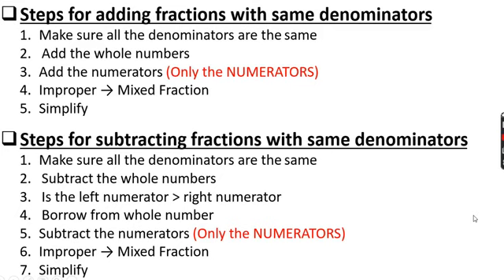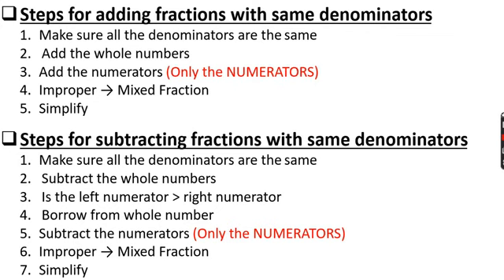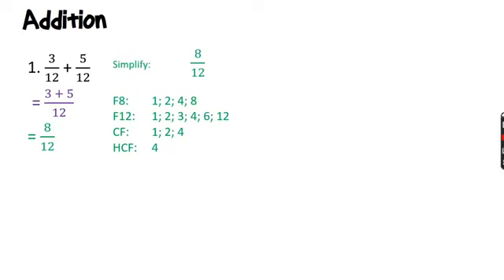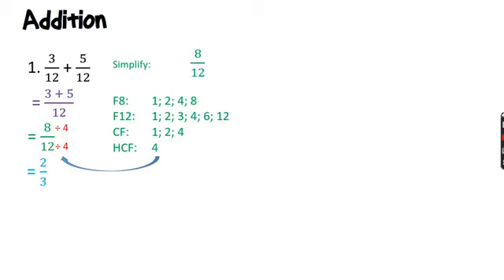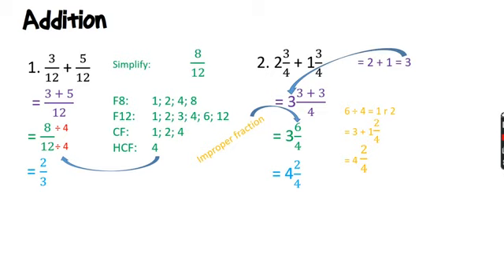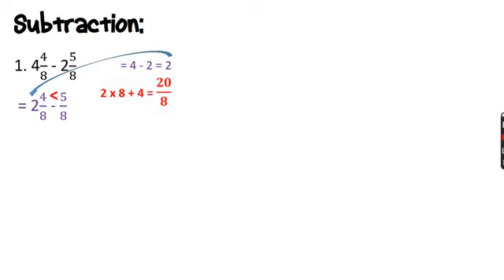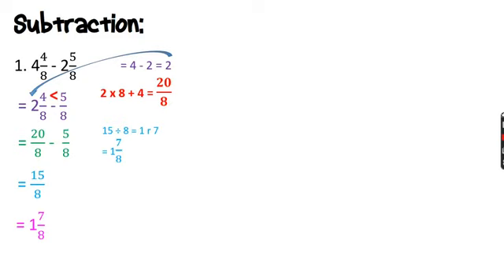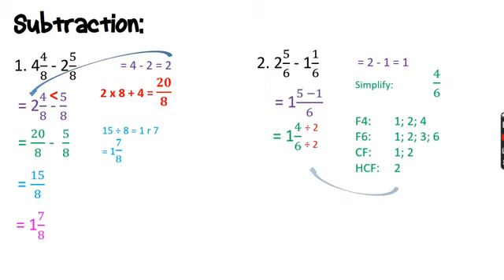06 May 2020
Adding and subtracting fractions with same denominators